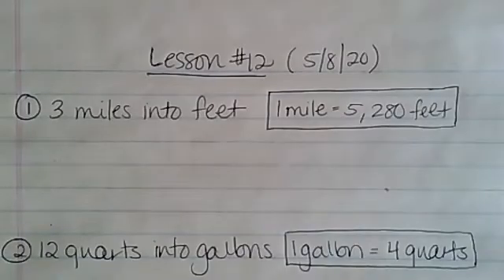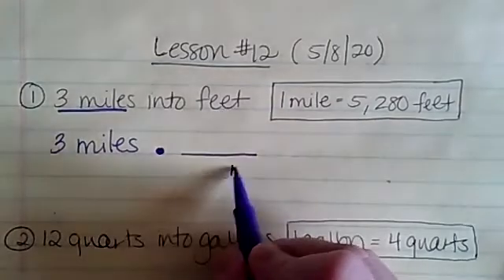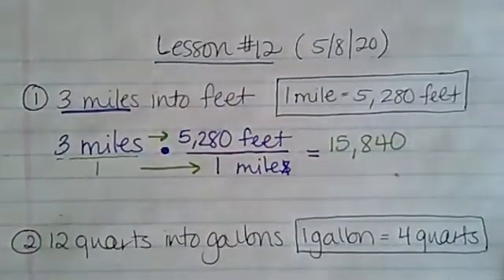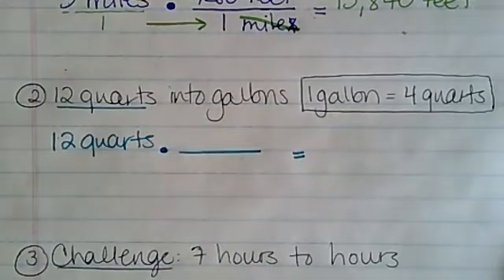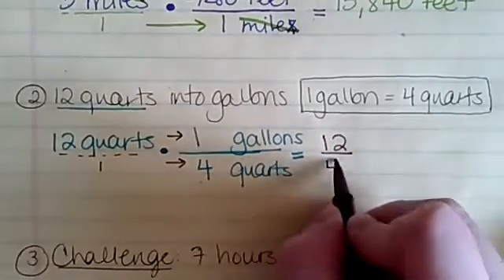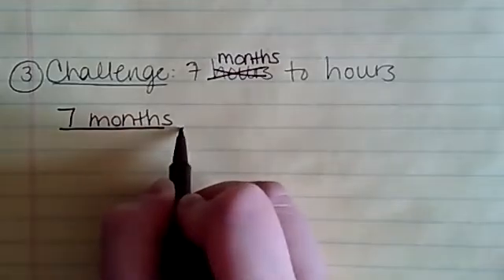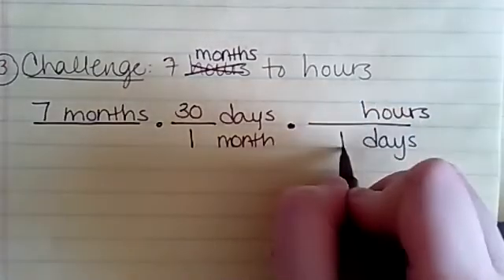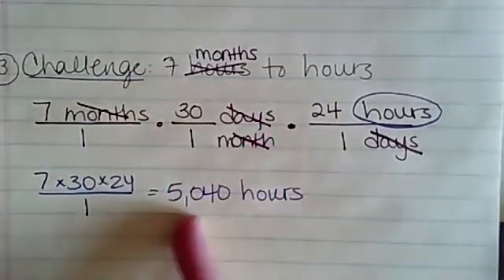Lesson 12: Unit Conversions